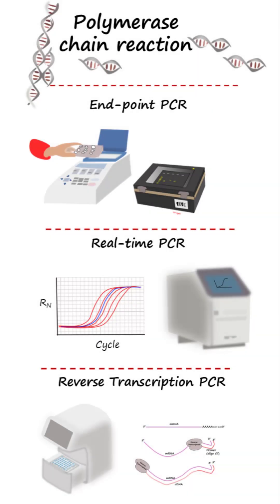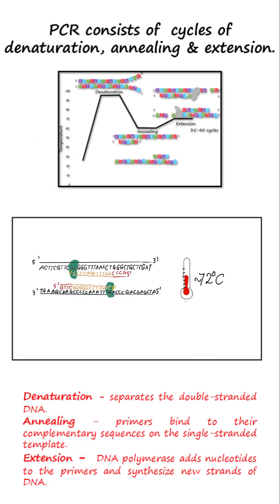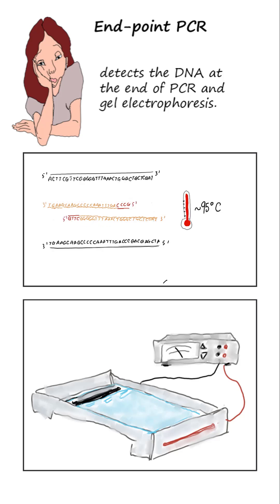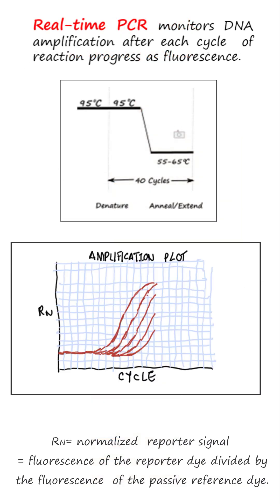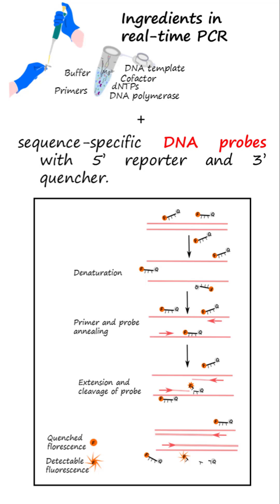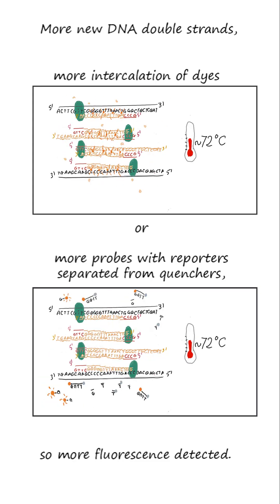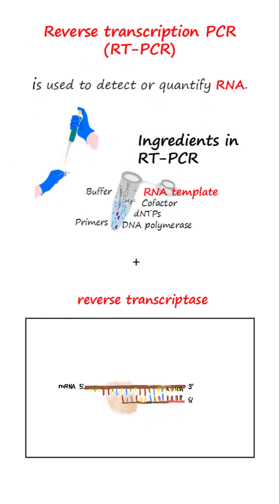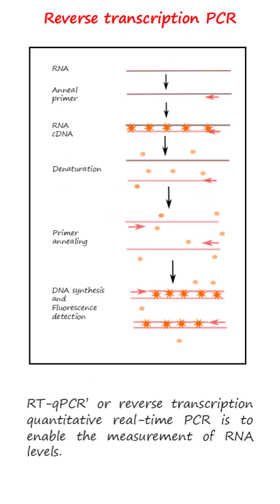End-point PCR, real-time PCR(qPCR) and reverse transcription PCR (RT-PCR) in under 3 minutes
This brief video describes three types of PCR, i.e., end-point PCR, Real-time PCR (qPCR), and Reverse Transcription PCR (RT-PCR), and highlights some differences between them.